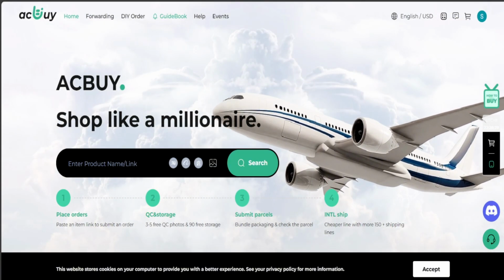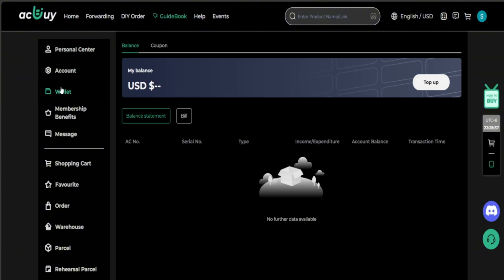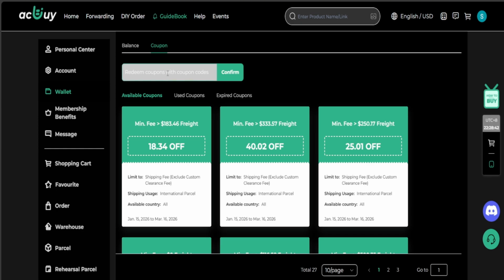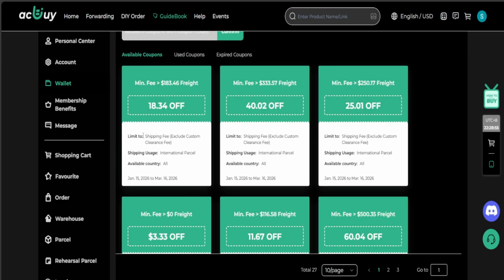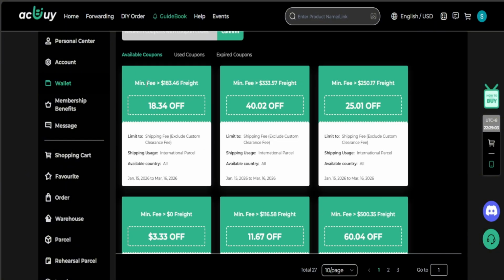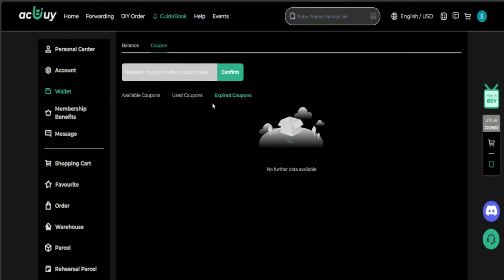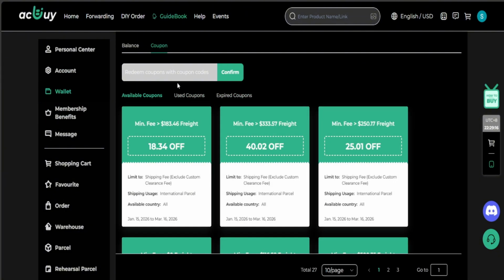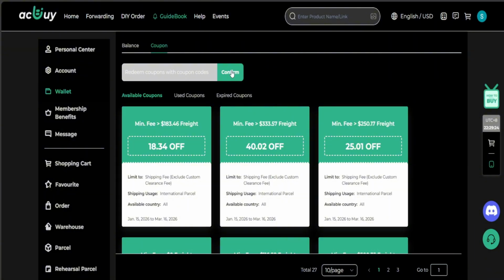How To Use Coupons On ACBuy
In this video I show you How To Use Coupons On ACBuy